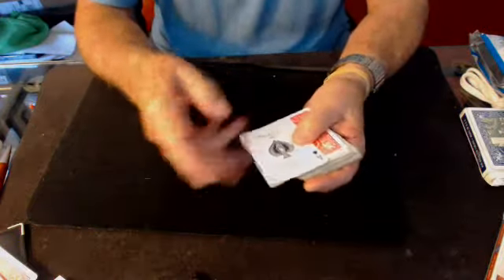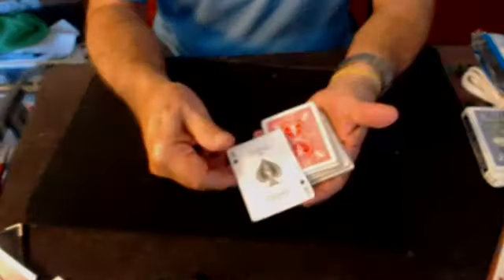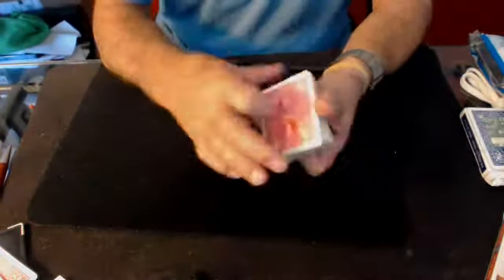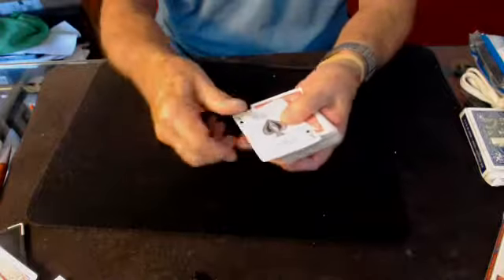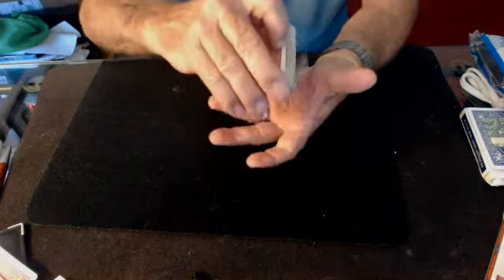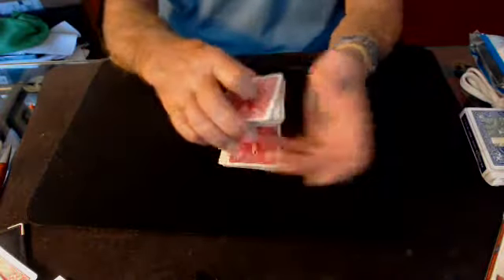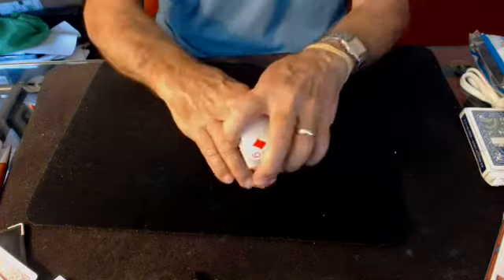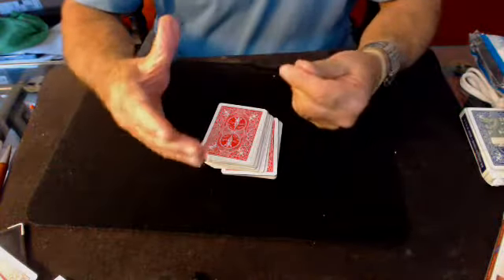hop force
this may or may not have some potential i call this the hop force it is ofcourse based on the HOP control